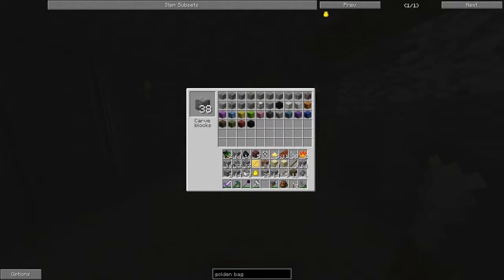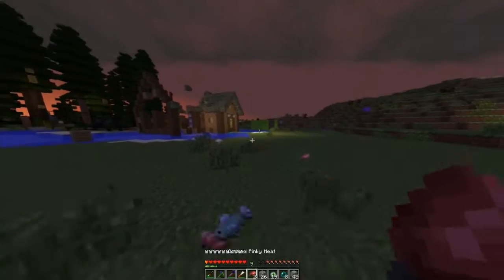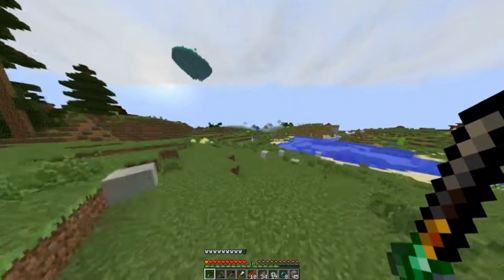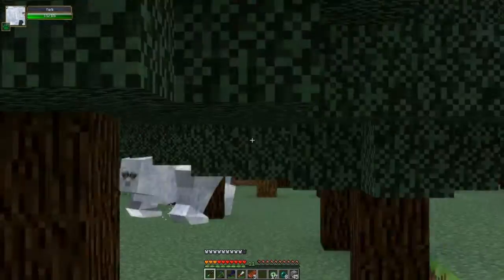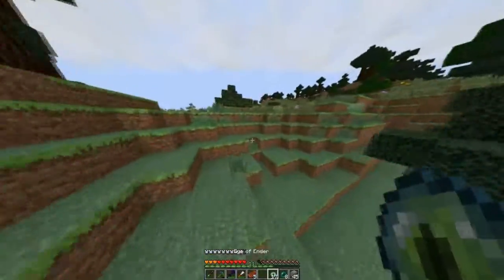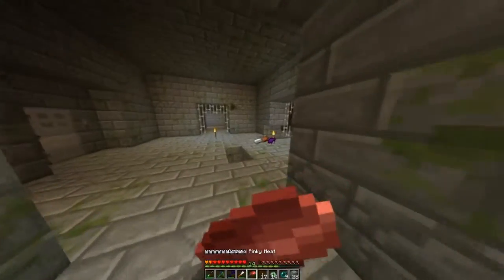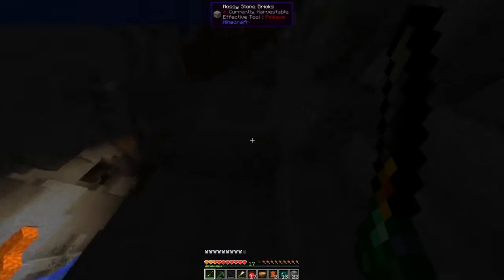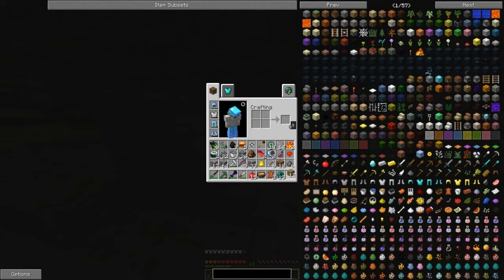The Swag Pack - Episode 12: Finding the End Portal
Spank the like button and neglect the haters!

Need to buy a server but you don't want to quickscope away all of your bling? for dank, affordable Minecraft servers!

My PC parts:

CPU: AMD FX-6300 3.5 GHz 6-Core
Motherboard: Gigabyte GA-970A-UD3P ATX AM3+
Memory:G.Skill Ripjaws X Series 16GB (4 x 4GB) DDR3-1600
Storage: Seagate Barracuda 1TB 3.5" 7200RPM
GPU: Sapphire Radeon R9 270X Dual-X 2GB GDDR5 Crossfire
Power Supply: EVGA 650W ATX12V / EPS12V
Operating System: Microsoft Windows 10 (OEM) (64-bit)
Optical Drive: Asus 24x DVD-RW Serial-ATA Internal OEM Optical Drive DRW-24B1ST (Black)
Monitors: Samsung S24C230L and ASUS VG248QE
Keyboard: Razer DeathStalker
Mouse: Razer DeathAdder
Mousepad: Razer Goliathus
Headset: Sades A6 7.1
LEDs: BitFenix Alchemy Green LED Strips x11

OBAMOPOTOMUS